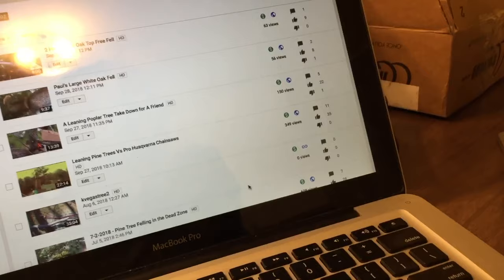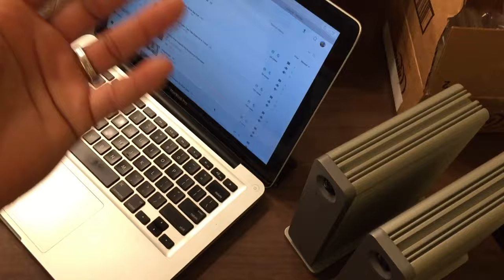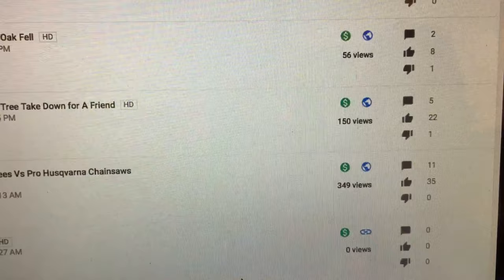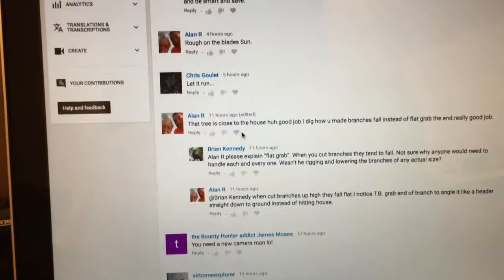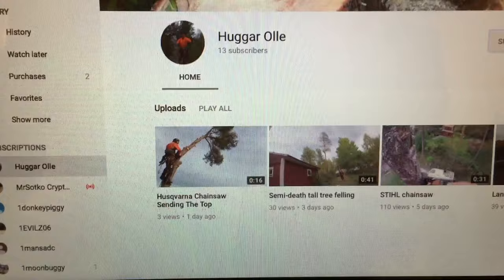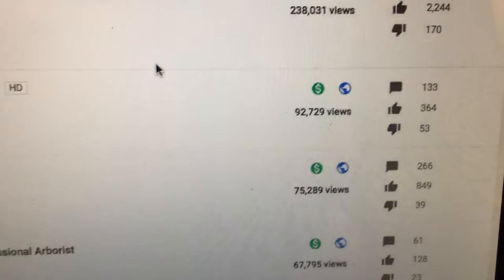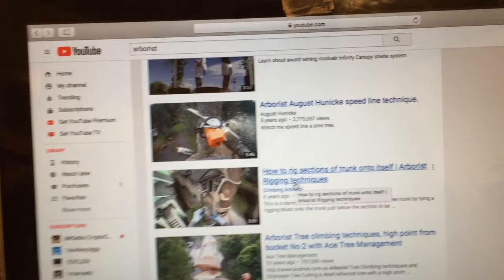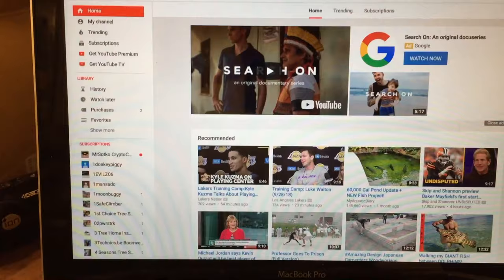Start a Successful YouTube Channel for Tree Work or???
Here are a few tips for you guys to help make your channel a success and I wish you the best.  These are some of the things that have helped me and this is just some general tips as to what to do but in the end you have to decide what will make your channel a success.  As always, I hope this helps you and points you in the right direction.